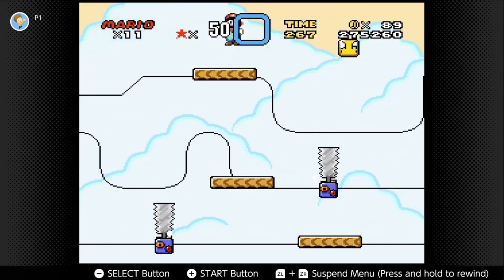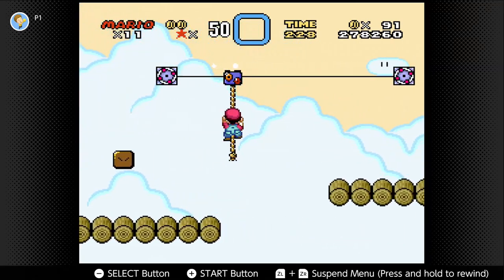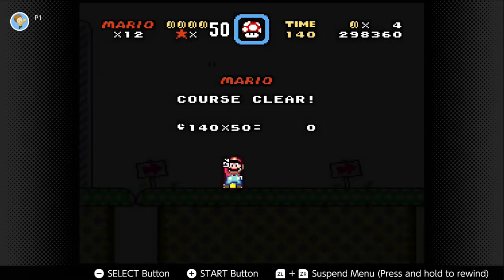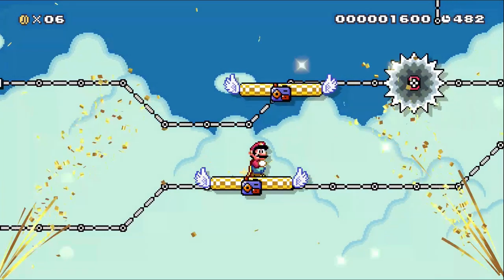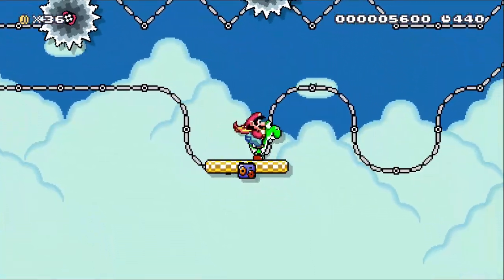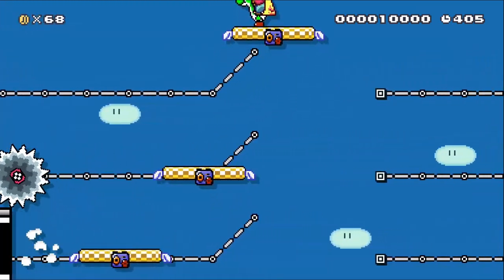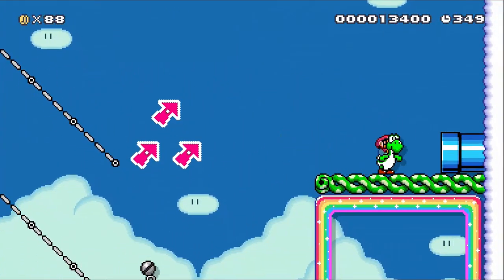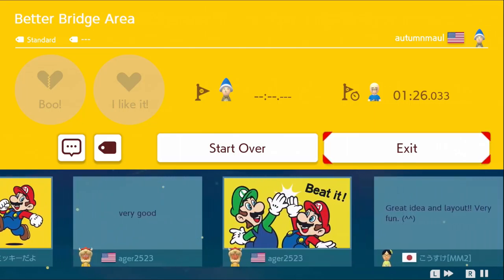Better Bridge Area - My Levels 3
My Levels Series, Episode 3

Join me as I showcase my painstakingly created levels in Mario Maker 2. Actually, I'm not that good :P But I do spend a lot of time building these and thinking about making them fun to play!

For this episode, we have BETTER BRIDGE AREA! Inspired by Super Mario World level CHEESE BRIDGE AREA.

Level Code: 894-Y38-DRF